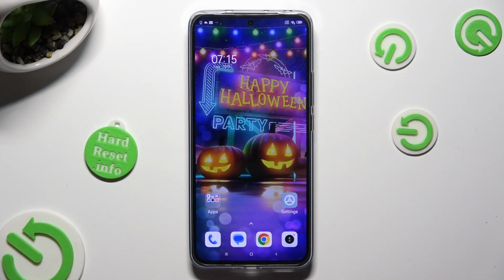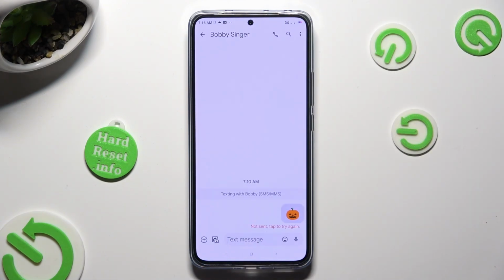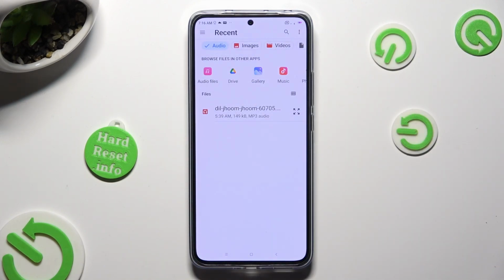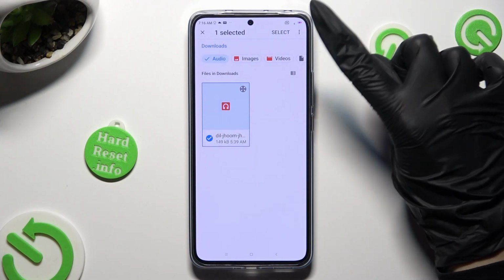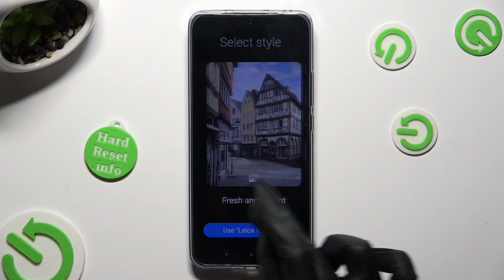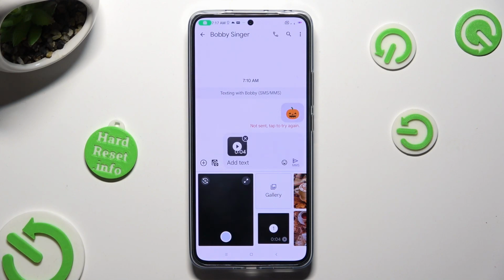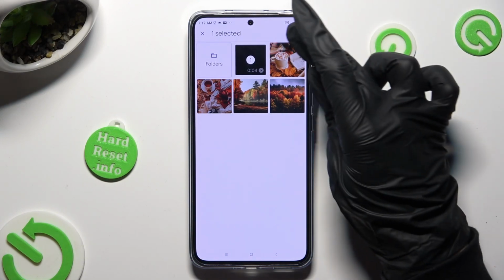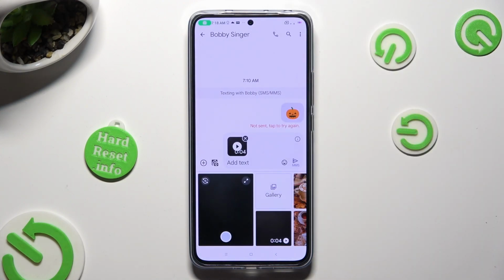How to Add Audio or Video Files To Your Text Message on Xiaomi 13T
Find out more about Xiaomi 13T:
Hello! In this video, we're going to show you an easy way to put sound or video in your text messages on your Xiaomi 13T. Our expert will demonstrate how to attach these files to an SMS and make sure they go through. Thanks for being here, and let's get started with this fun learning! If you want to know more about your Xiaomi 13T, visit our YouTube channel.

How to attach music files to your message on Xiaomi 13T? How to add videos to an SMS on Xiaomi 13T? How to attach audio & video files to your text message on Xiaomi 13T?